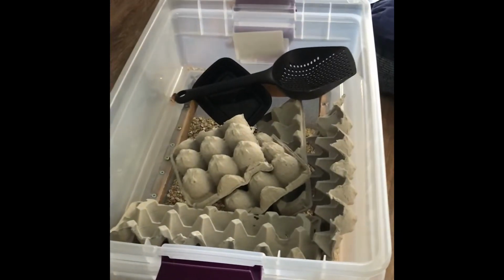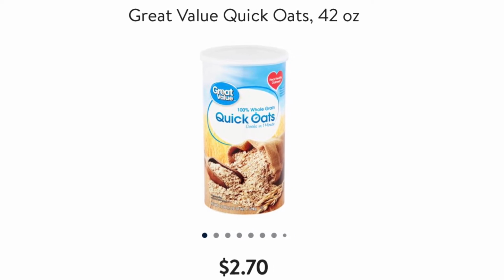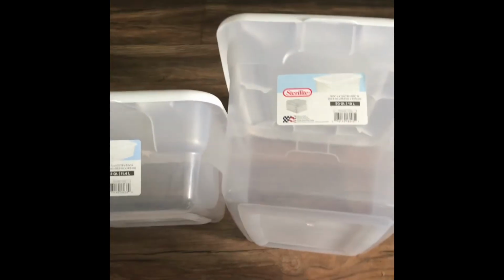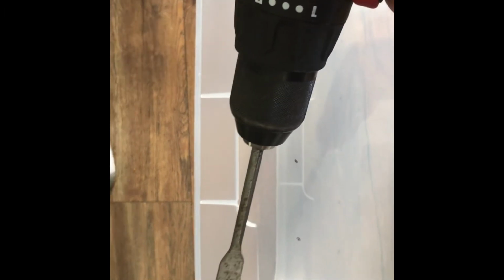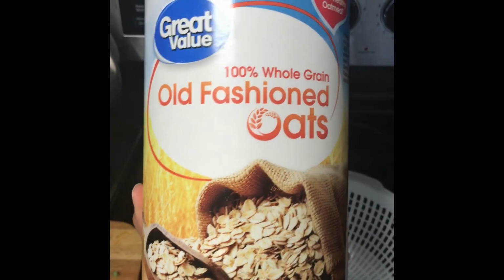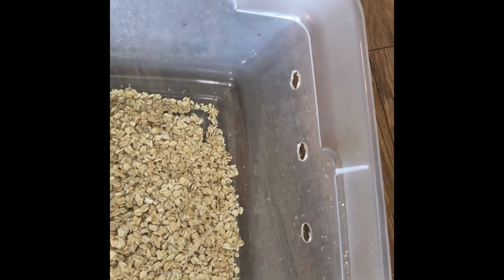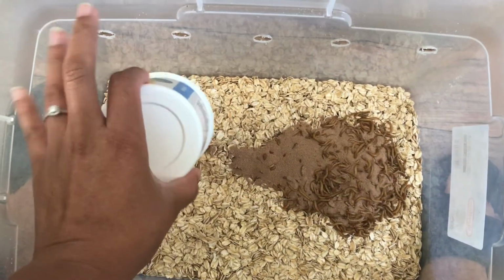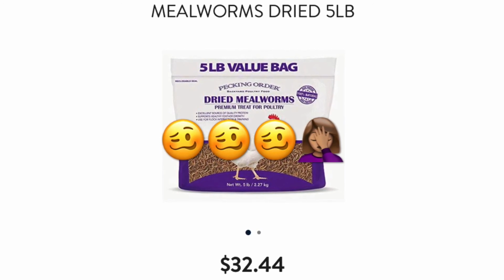Meal Worm Setup For Chickens & Fish| CHEAP and EASY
Setting up a small meal worm farm to cut cost of feeding chickens!!! Easy, Simple, Cheap :)
Supplies Needed:
2 Clear Storage Bins (Same Size Length and Width, One Shorter In Height)
Oat Meal (42 oz. Canister) (Add 1 Canister Every 4-6 Months)
500 count Meal Worms
Sharpie Marker
Drill and Drill Bit to Drill 1 Inch Holes
2 Small Tupperware Bowls with Lids